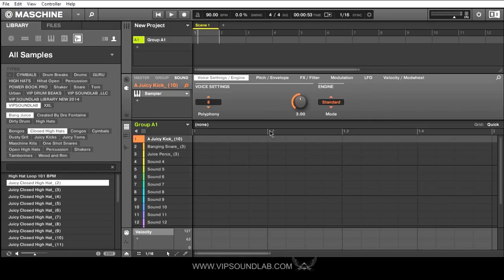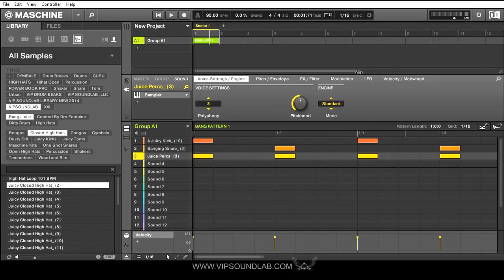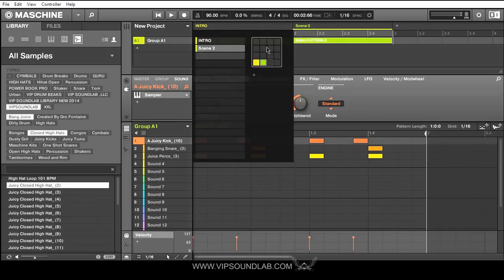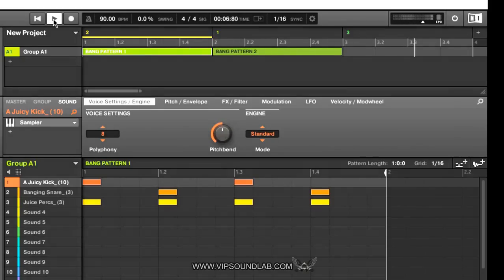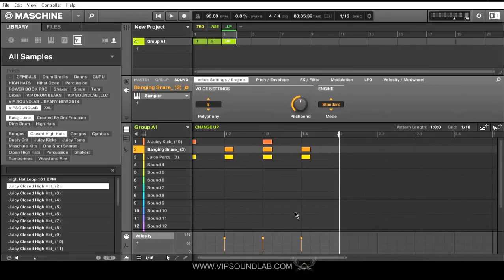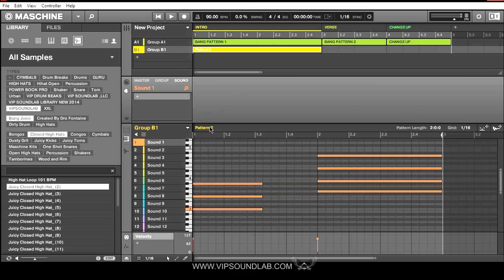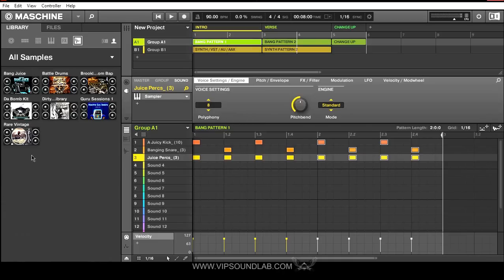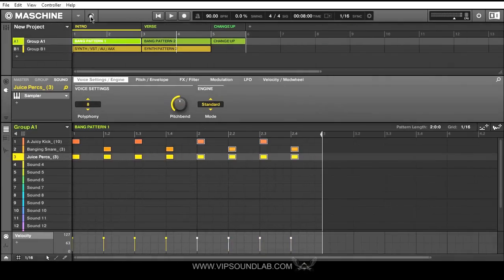Maschine 2.1 How to Arrange Patterns Using Scenes